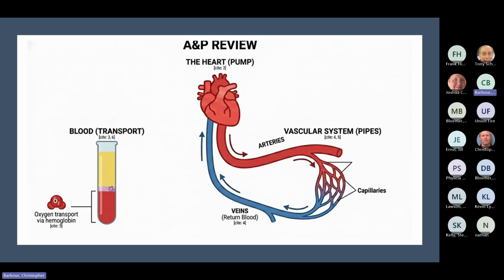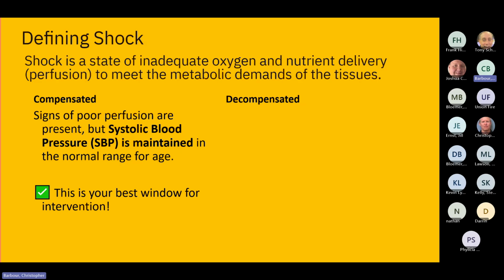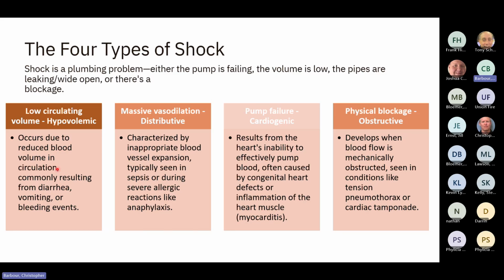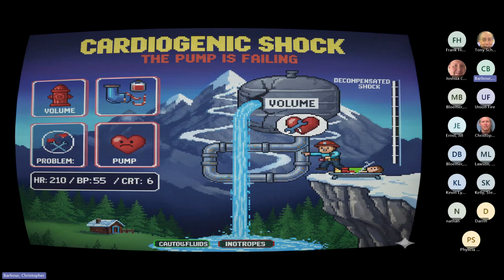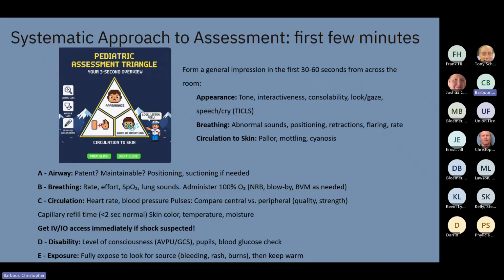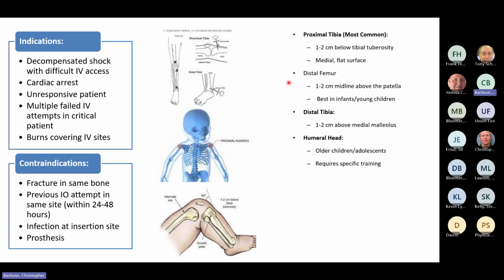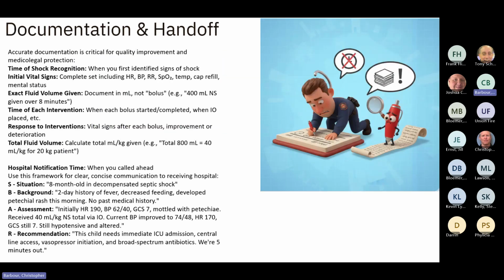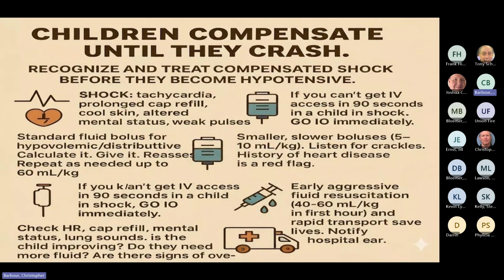Pediatric Shock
Chris Barbour RN/Medic